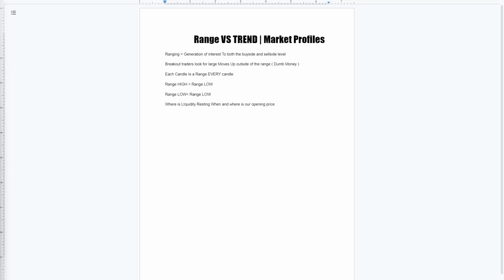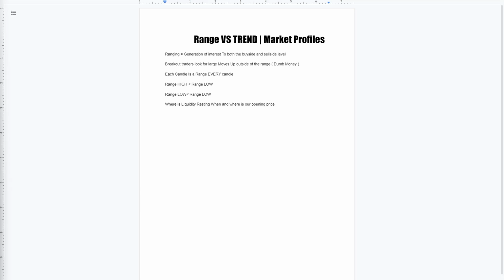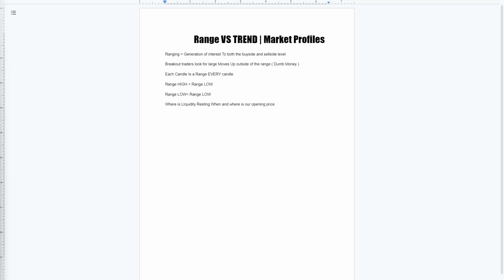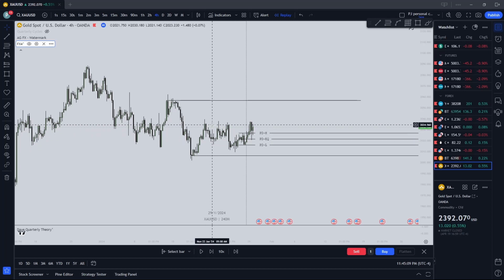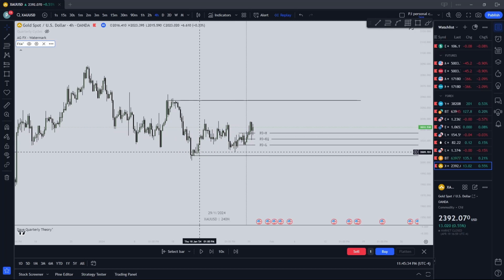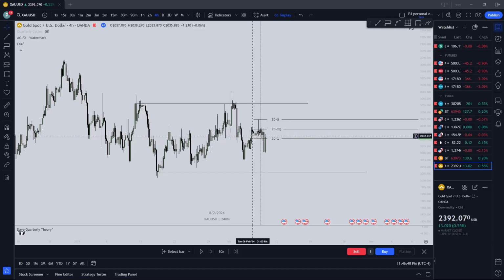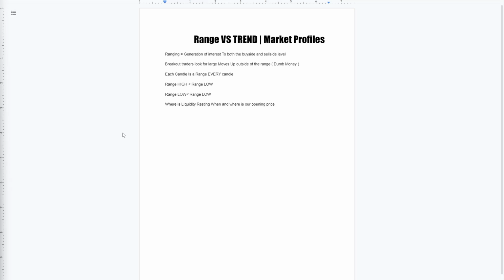Range Vs Trend | How the markets move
Today we Go over Ranges V.S. A Trend. The market Moves between Trends and Ranges in the simplest Explanation. We go over how to Catch Fake breakouts of the range And/Or False Breakdowns out of the Range.